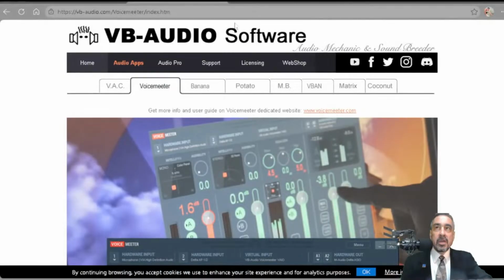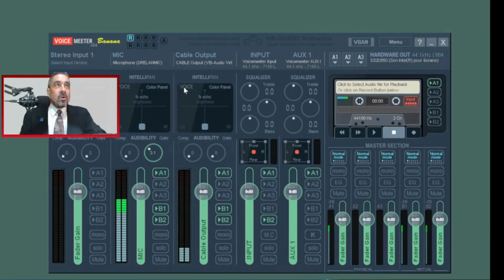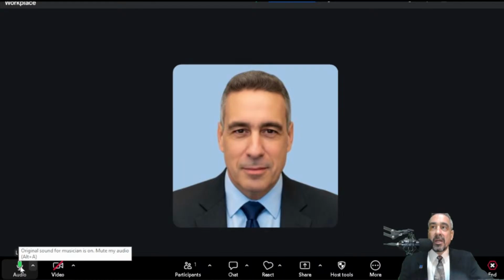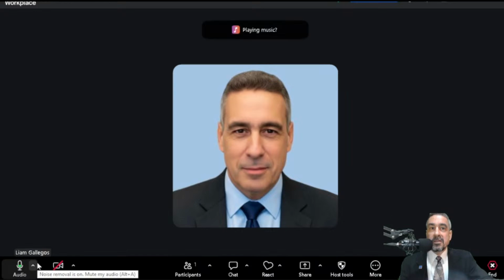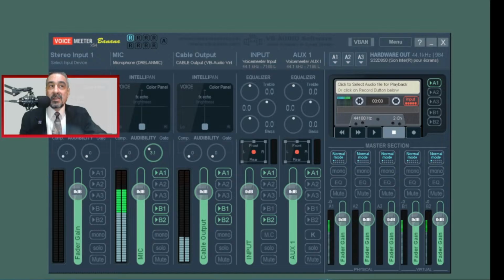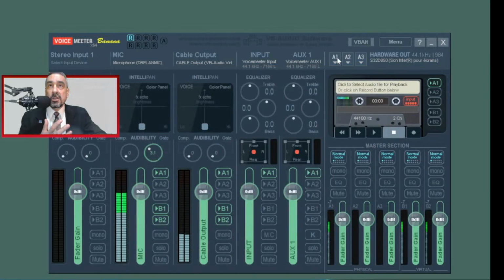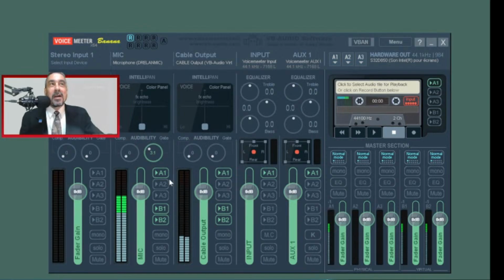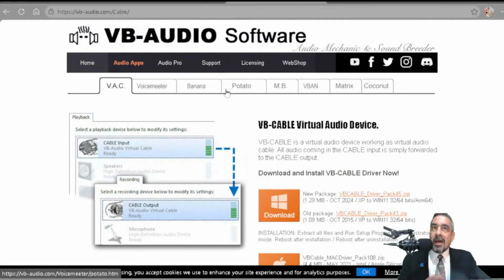Stop Amateur Audio: My Pro Routing Secret for Streaming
If you’re an independent filmmaker or a broadcaster, you’ve heard the cliché: "Audio is half the movie." But when you’re simulcasting a live event with Zoom guests, OBS graphics, and YouTube media, "half the movie" becomes 100% of your stress.

Bad sound doesn't just ruin a scene; it kills your authority. I’ve been perfecting a high-level simulcast setup using VoiceMeeter Banana and virtual cabling to act as a digital "matrix mixer" for my sound card.

By separating my Default Media from my Communications (Zoom) and routing them through a virtual B2 bus, I can:

Monitor everything in my headphones (A1) without creating a feedback loop.

Send a clean, mixed feed to OBS and StreamYard (B2) simultaneously.

Switch sources on the fly without the "Can you hear me now?" awkwardness.

This is how you bridge the gap between "amateur stream" and "professional broadcast." Check the infographic below to see exactly how the signal flows.

Are you still letting your OS decide where your sound goes, or are you in control of your routing? Let's talk audio logic in the comments. 🎙️👇